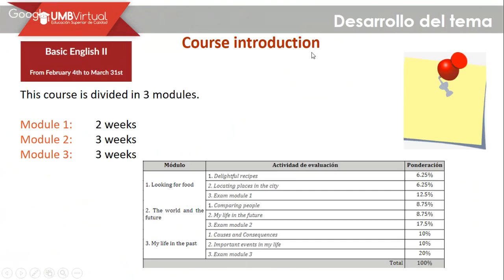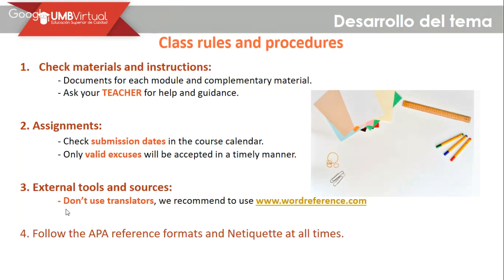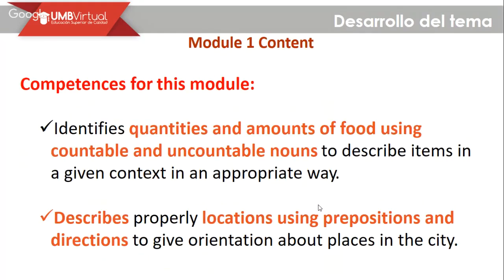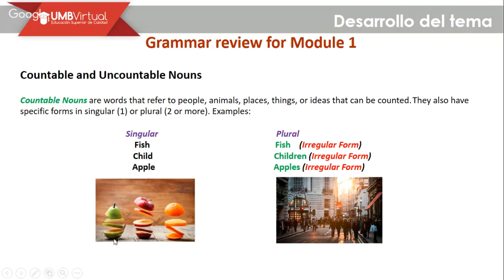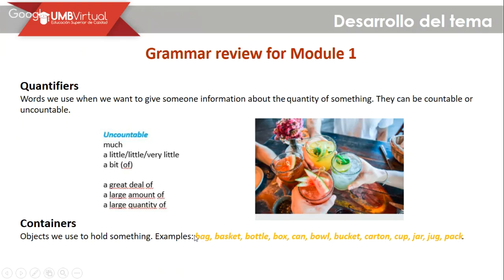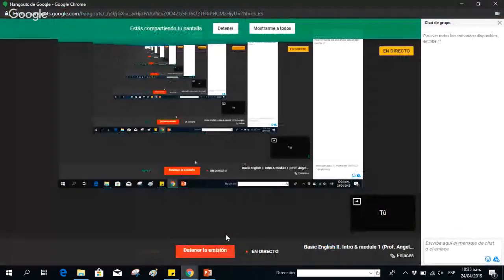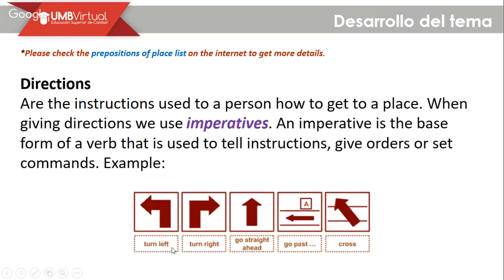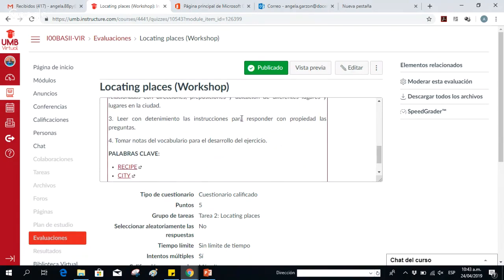Basic English II. Intro & module 1 (Prof. Angela Garzón)